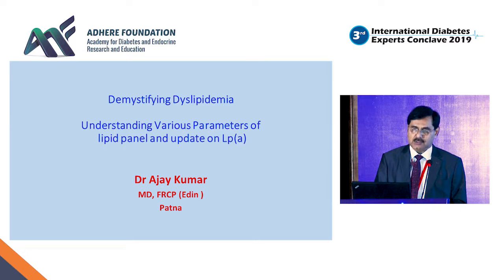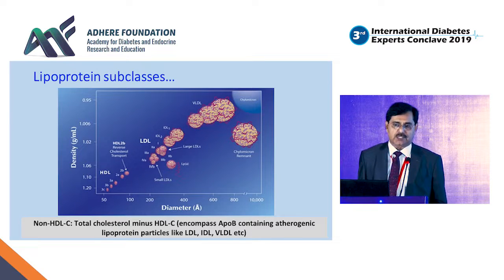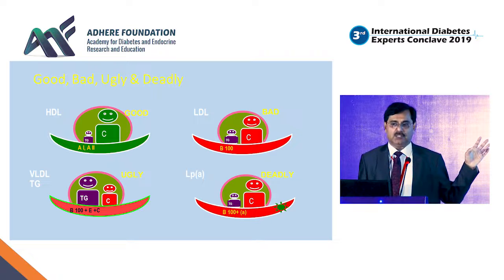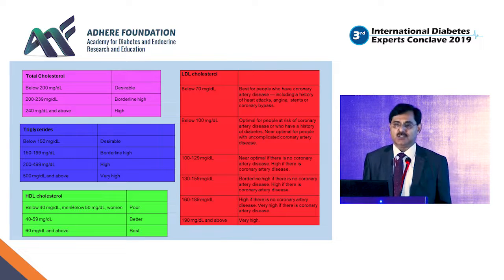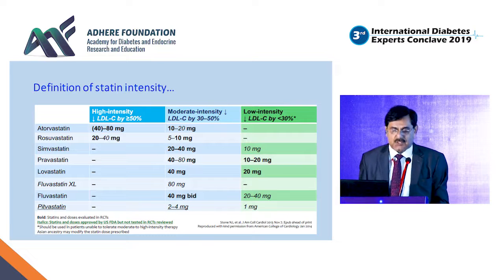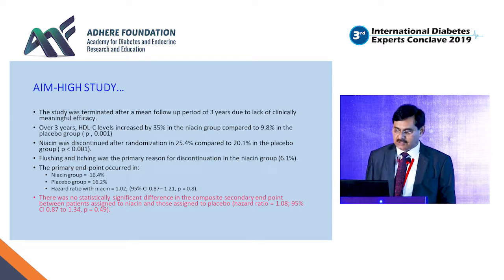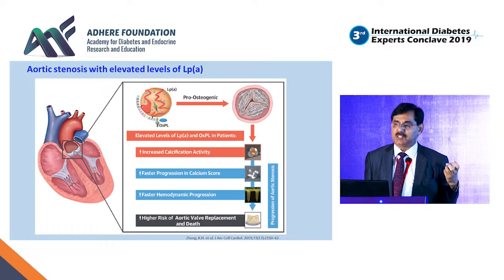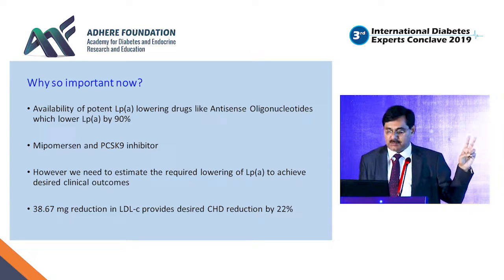Dr. Ajay Kumar - Demystifying Dyslipidemia | IDEC 2019